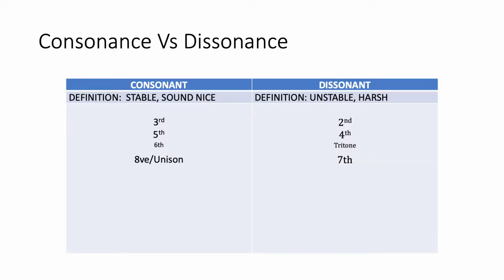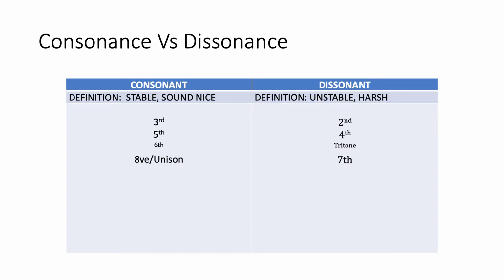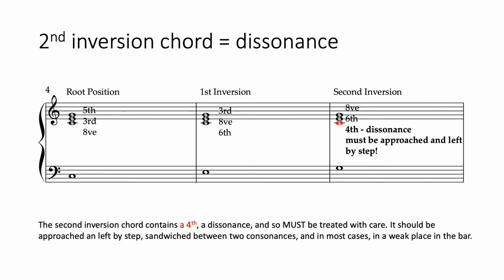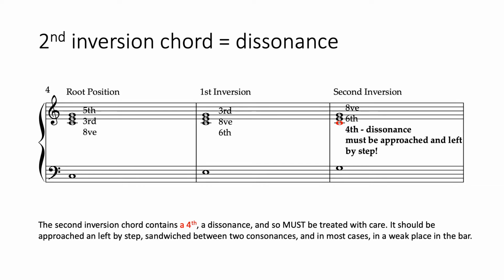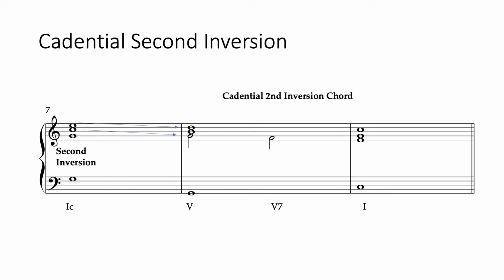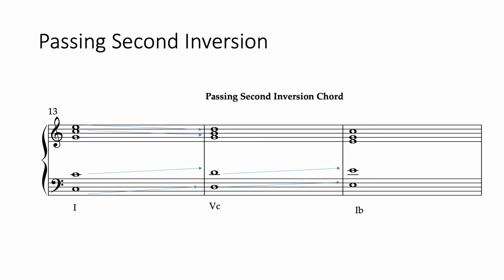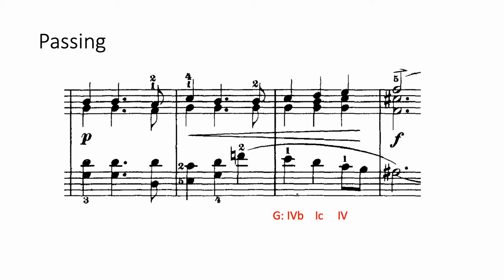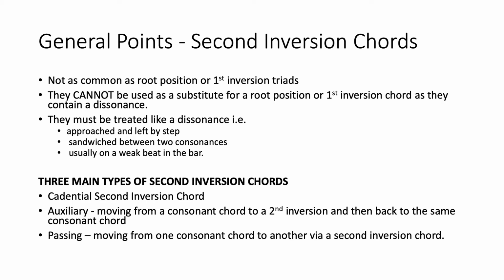Second Inversion Chords